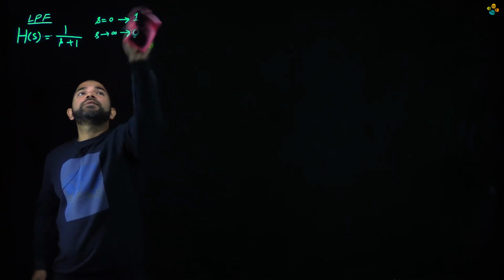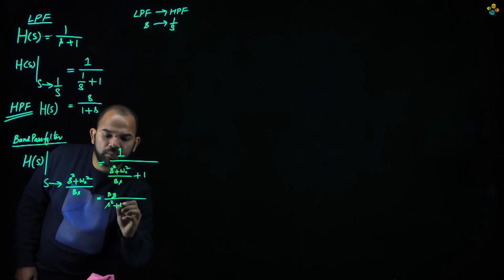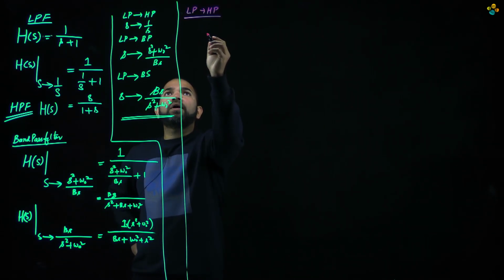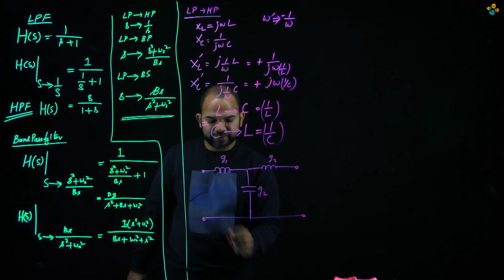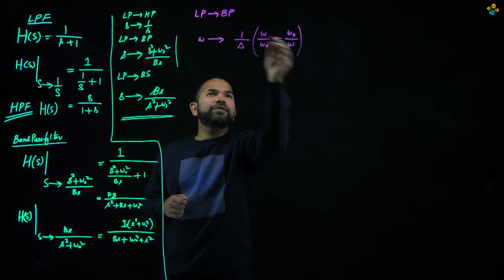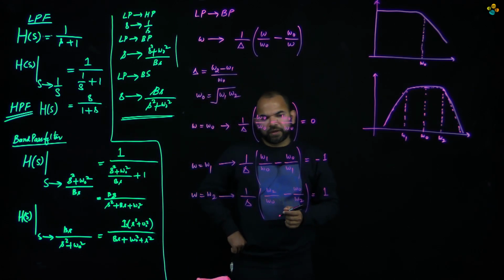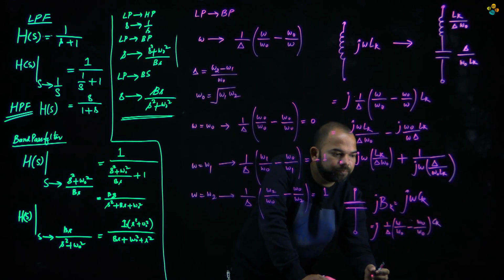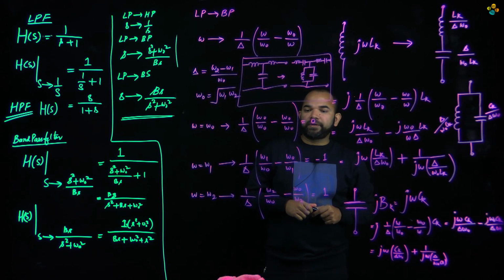Lec2-Filter transformations: Low pass to high pass and bandpass filter